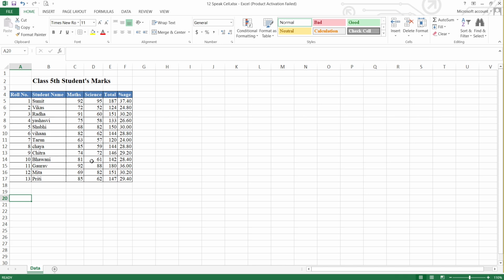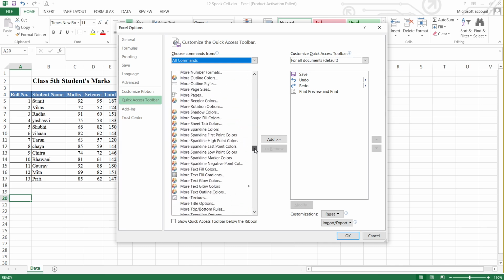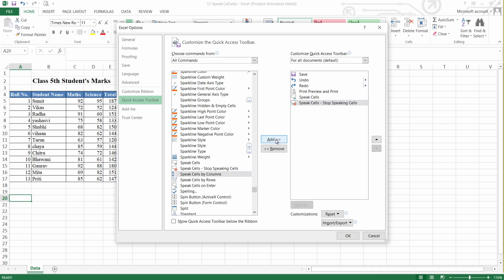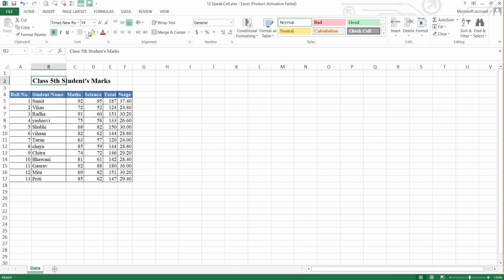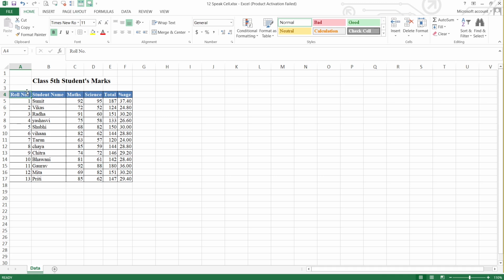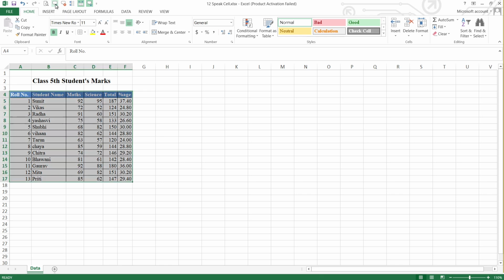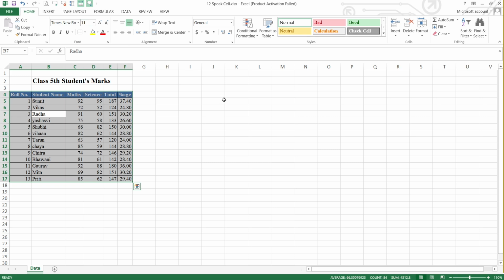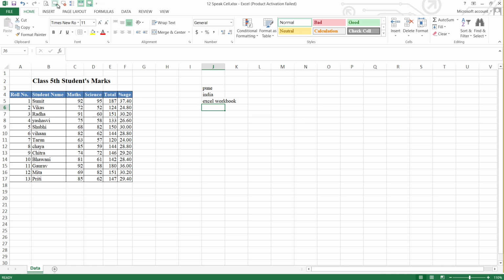How to Use Speak Cell in Excel Benefits and Advantages Explained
Discover how to make Excel work for you by using the Speak Cell feature! This tutorial explains how to enable and use the Speak Cell option, along with its various advantages. Perfect for anyone looking to improve their Excel experience and efficiency.

🔹 What you'll learn:

How to enable and use the Speak Cell feature in Excel
Benefits and practical applications of Speak Cell
Step-by-step guidance with examples
📈 This tutorial is perfect for both beginners and advanced users aiming to streamline their workflow and enhance their data interaction in Excel.